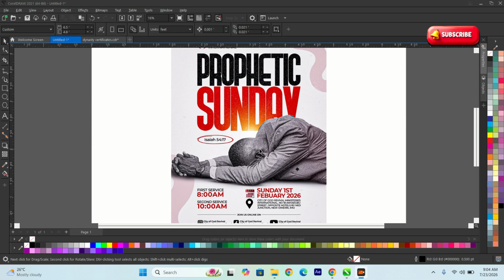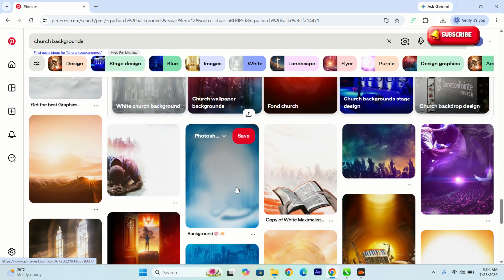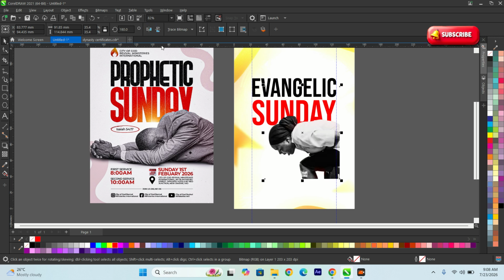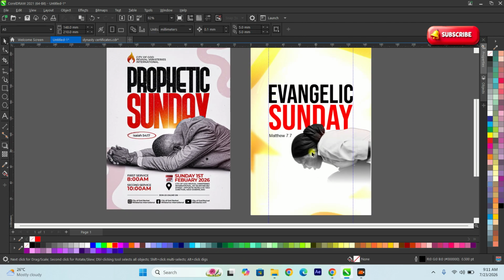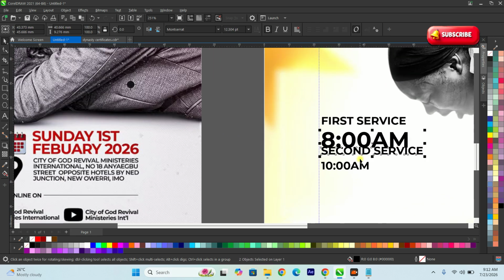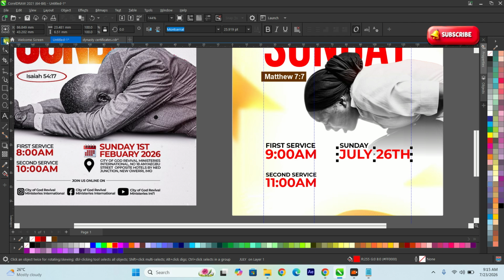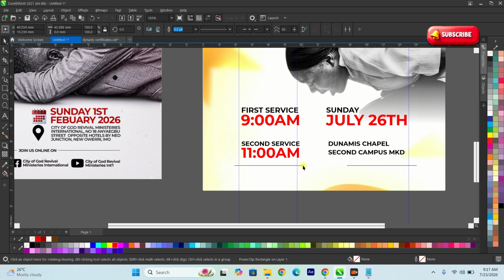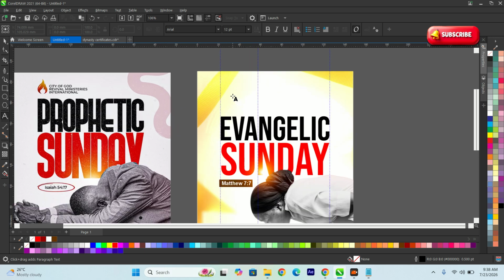DESIGN A CLEAN CHURCH FLYER IN CORELDRAW 2026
Design a clean and professional church flyer in CorelDRAW 2026 with this easy step-by-step tutorial. In this video, you'll learn how to create a modern church flyer that is visually appealing, well-structured, and ready for both print and social media. Whether you're a beginner or an experienced graphic designer, this tutorial will teach you practical flyer design techniques used by professionals.

You'll discover how to choose the right layout, combine fonts effectively, use color harmony, add high-quality images, create strong visual hierarchy, and prepare your church flyer for high-quality printing. This tutorial is ideal for designing Sunday service flyers, revival programs, worship nights, conferences, crusades, and other church events.

If you're looking to improve your CorelDRAW skills and create professional flyer designs that stand out, this tutorial is for you.